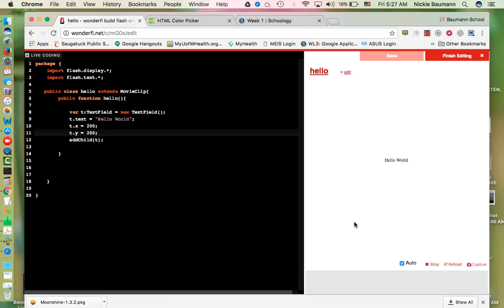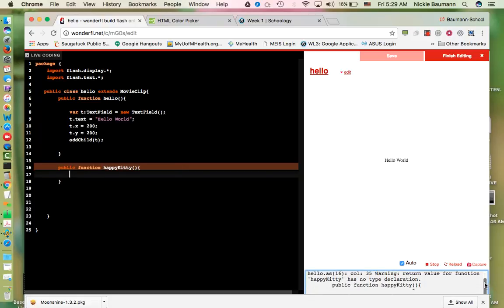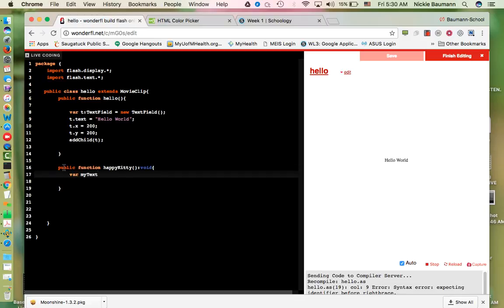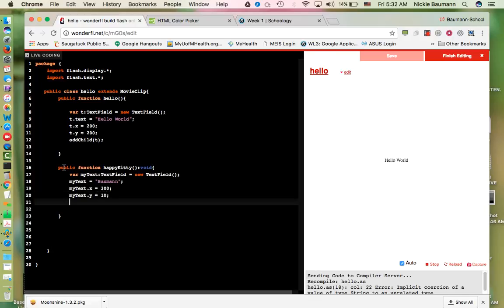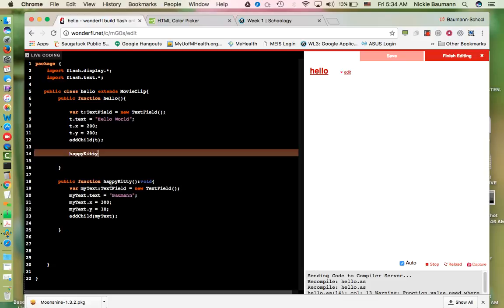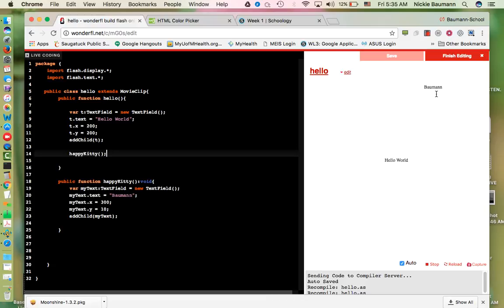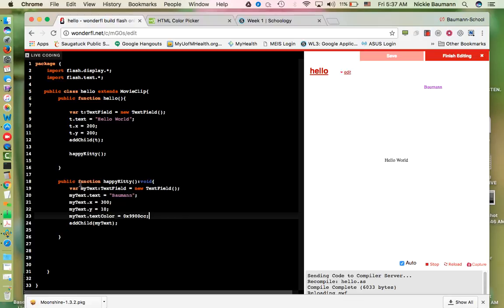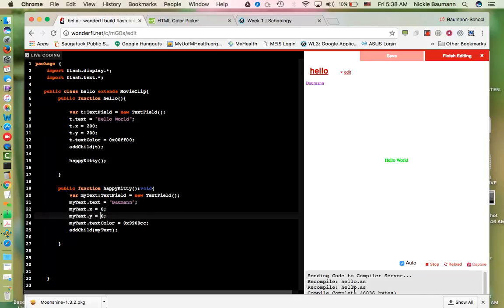Mar 17, 2017 5:39 AM